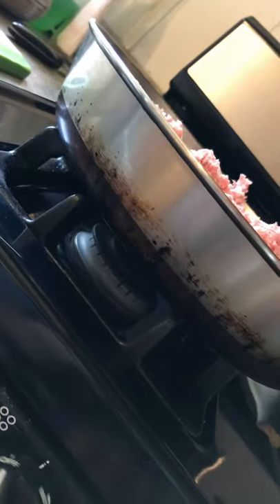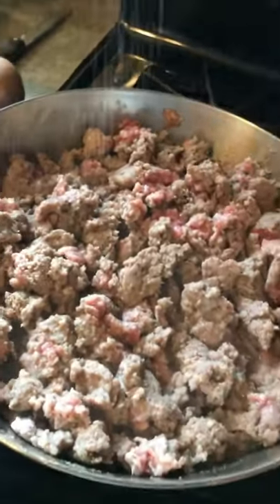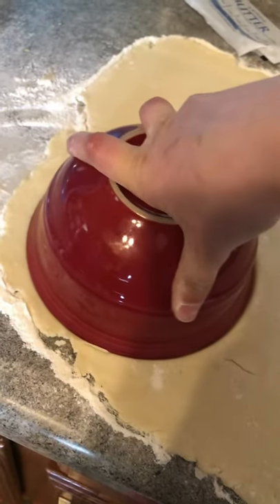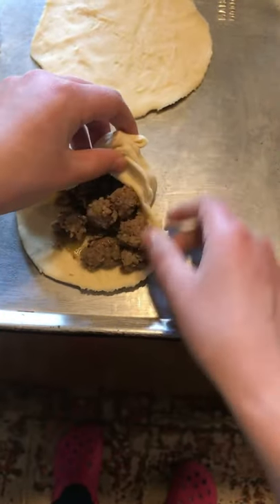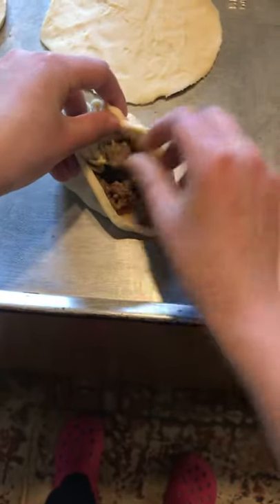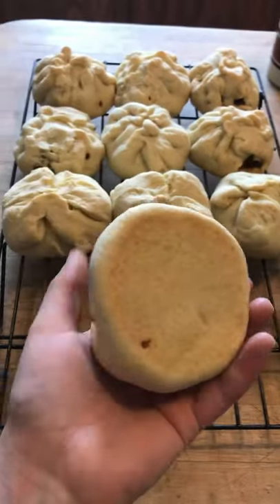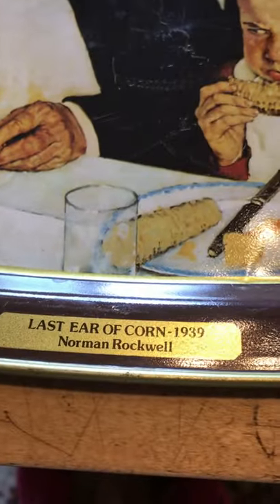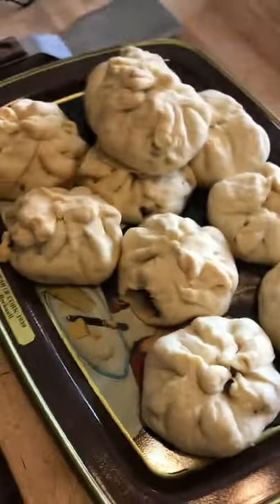I made dinner for my family!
Hi and Welcome back to Maggie’s Kitchen!!

For biscuits:

2 cups flour
4 tsp baking powder
2 tsp sugar
1/2 tsp cream of tarter
1/2 tsp salt
2 sticks margarine
2/3 cups milk

Stir together dry ingredients.  Then add softened butter. ( I recommend microwaving it for 30 seconds, I have a 1000 watt microwave)
Stir in dry ingredients until dough is clumpy🤪. Now add in milk and stir till just sticking together.  Knead for 12 strokes and then roll out till thin for this recipe. ( if not the roll out however thick you might want it and cut out biscuits ). Use bowl to cut out circles and then fill and fold together on greased pan. Bake for about 15 minutes and ENJOY!!

For meat:

Open three packages of ground pork and chop up in pan. Turn on heat medium low and cook. At halfway cooked point stir in some black pepper, salt, garlic powder, and taco seasoning, and one small chopped onion. Cook till completely done and use!!